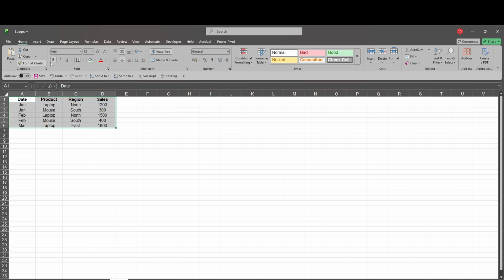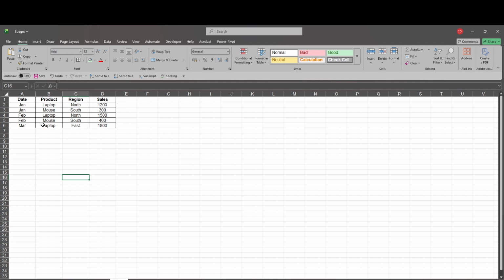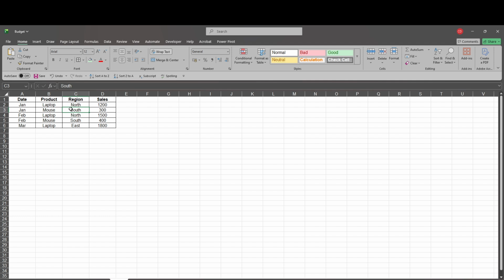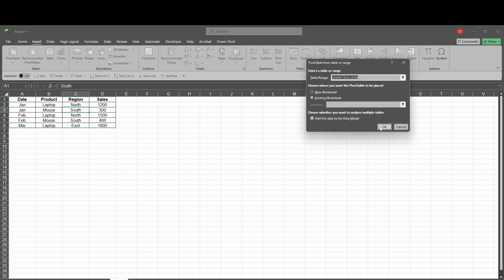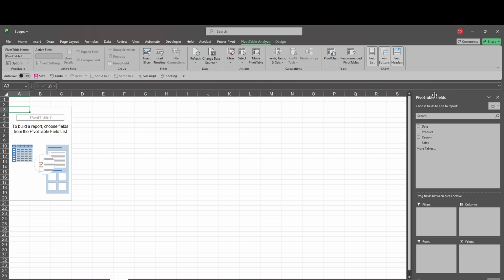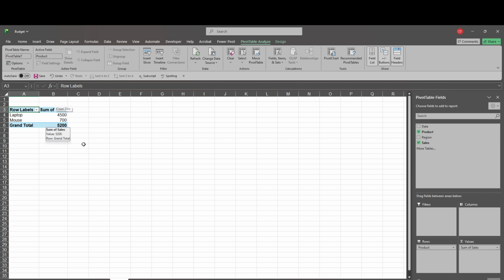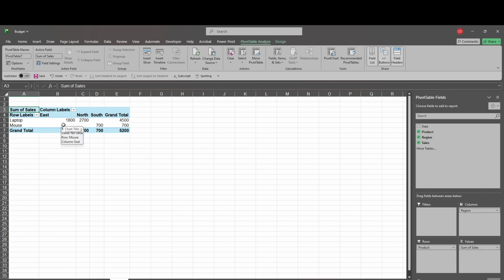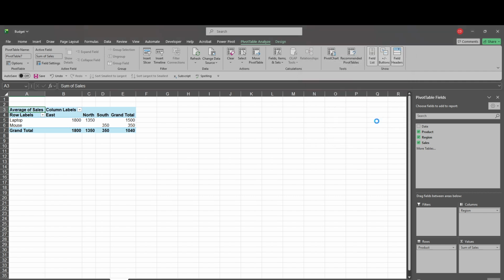How to Make Pivot Tables in Microsoft Excel [2026 Easy Guide]